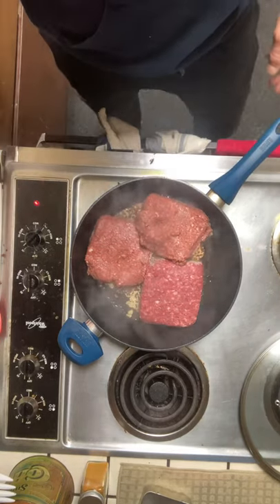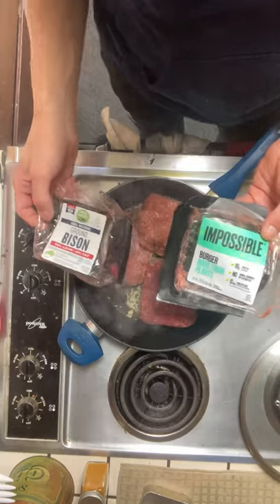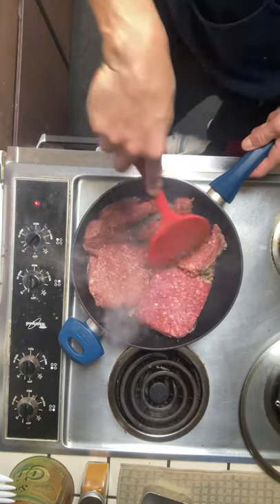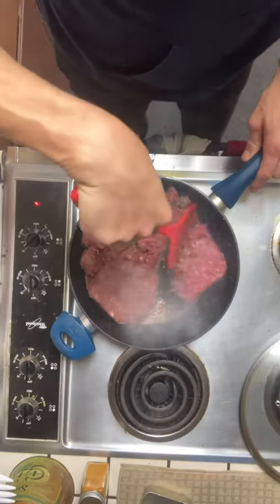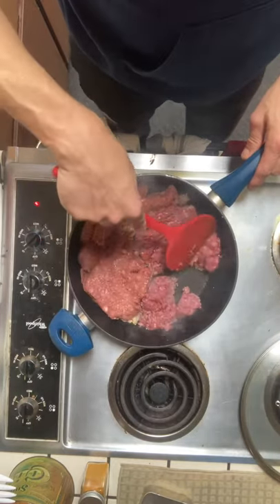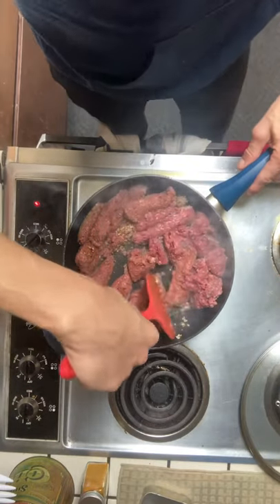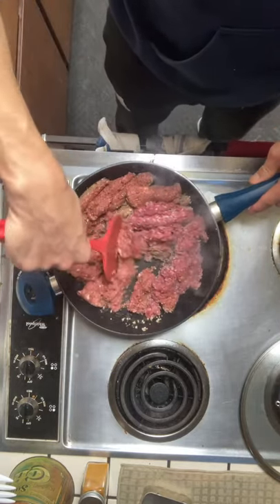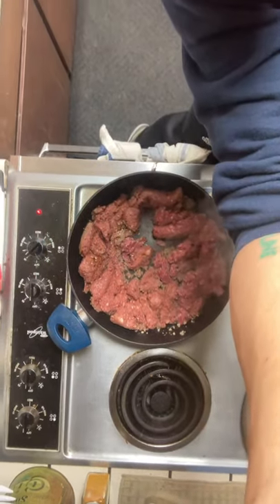💪🏻The Mix but w Ground Bison as well as Impossible Burger Broccoli and Garlic 💪🏻